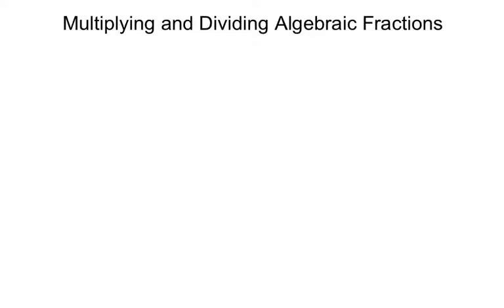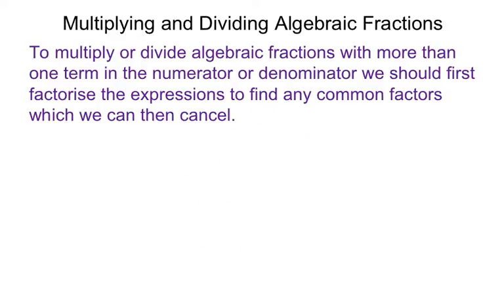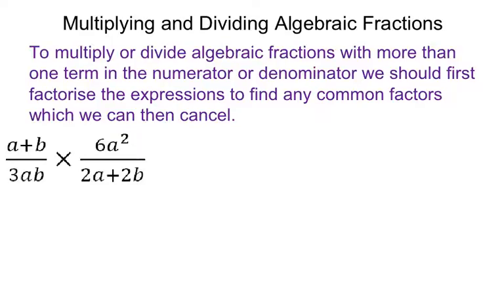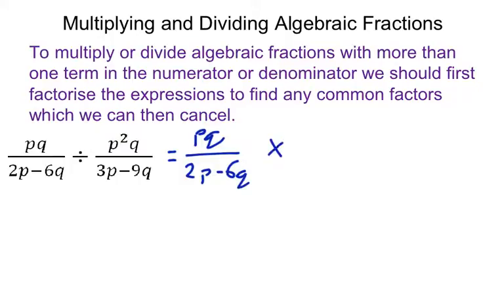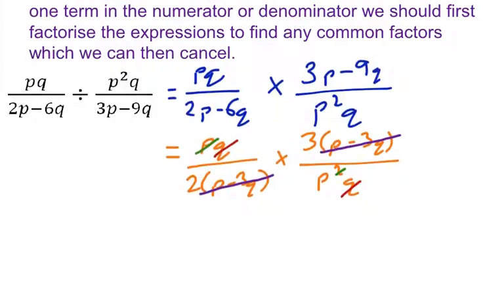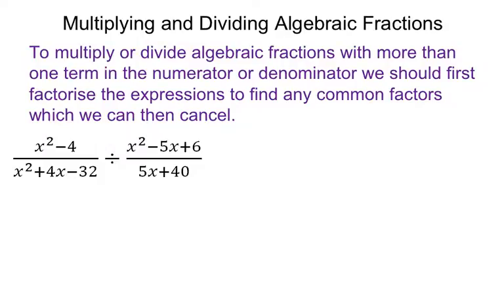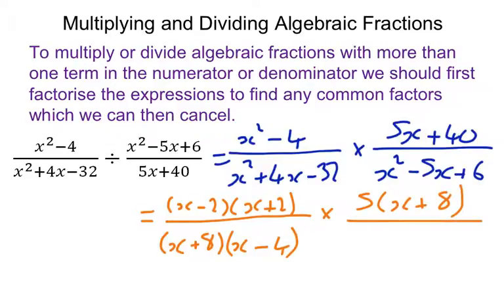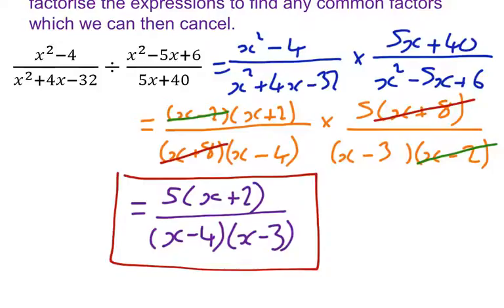Multiplying and Dividing Algebraic Fractions 2